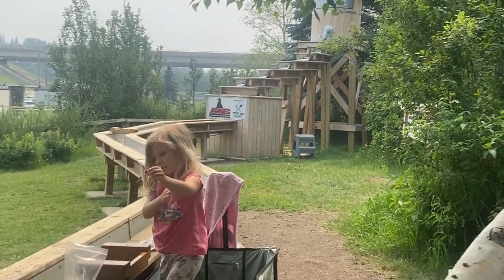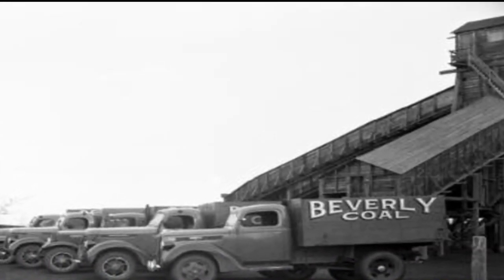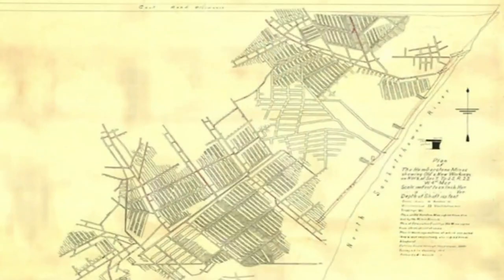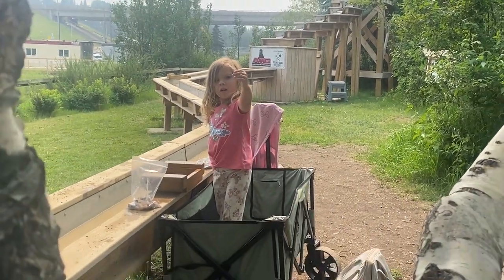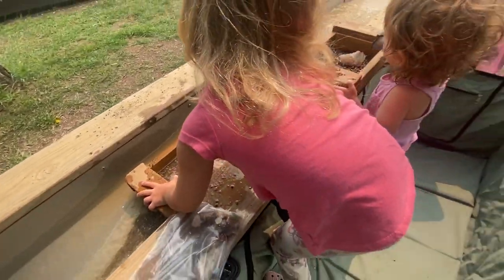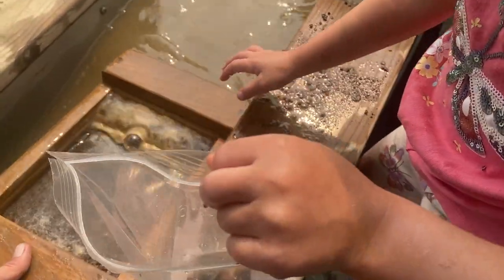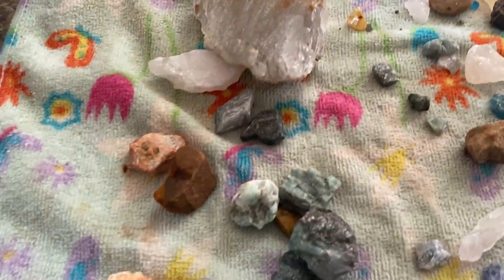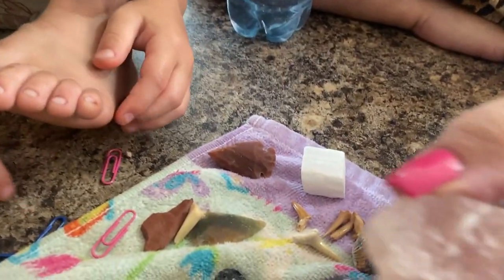The Last Coal Mine | Mining for Gems and More!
Hey Everyone and Welcome to the Alberta Adventurer Family Channel; where we adventure, explore and live life on our Homestead. Today come along with us as we travel to Whitemud Creek Mining Co. in Edmonton Alberta and give you a short History lesson on Mining in Edmonton, Alberta, Canada.

In 1840 the Hudson's Bay Company started mining Coal usually with 1-2 people digging into the banks of the North Saskatchewan River where coal seams were visible due to erosion. Regular mining operations began shortly after in 1880. At one point Edmonton had over 160 mines covering 3260 Acres and producing 15 million tones of coal.

On February 13, 1947 Leduc No. 1 mage a huge discovery and struck oil. This provided the geological key to Alberta's Future and Economy. Homes switched to gas, streetcars to electricity and railways to diesel. Edmonton grew around the mine and forced closure in 1970, making Whitemud Creek "The Last Edmonton Coal Mine."

Whitemud Creek Mining Co. by Amalgamated Mining Group is your chance to sift through the rough and see what kind of treasure you can find. Whitemud Creek Mining Co. is located at the Rainbow Valley Campground beside Snow Valley Ski Hill.

Also check out this other video on YouTube if interested in the History of Alberta's Oil Industry.

HISTORY OF COAL MINING EDMONTON (CBC) W/ Shirley Lowe

Camera equipment:
Canon R6 with a 24 -105mm F4 L lends. It has a 20mp Sensor hand shoots 120fps and up to 4K 60fps. it also has 10 bit internal video and 5 axis's image stabilization and 12 or 20fps shutter speed. A top notch auto focus system with stabilized lends for 8 stops of
Len's: Canon RF 24-105mm F4

GoPro Hero 8 Black
Parrot Bebop Drone 2
Joby gorilla tripod
Joby Griptight Pro 2
Mic: Rode Video Mic
Canon Power Shot SX30IS
Iphone 11